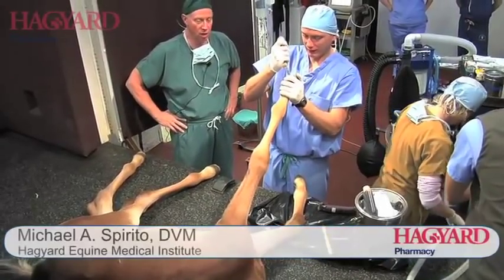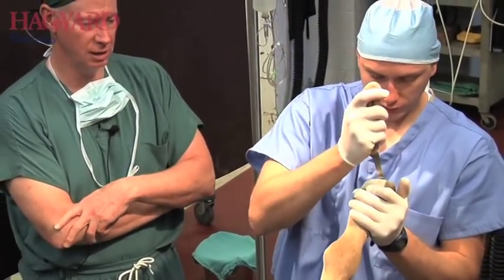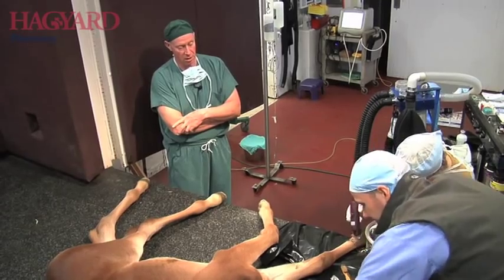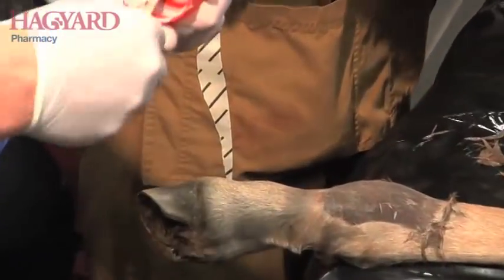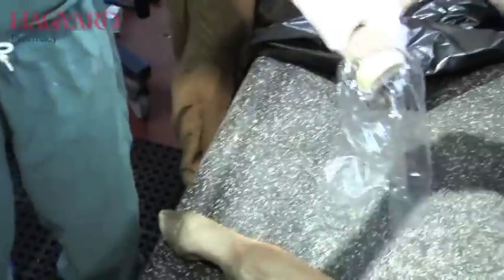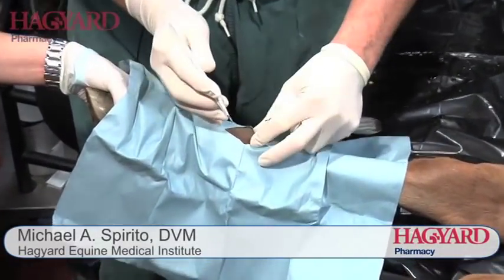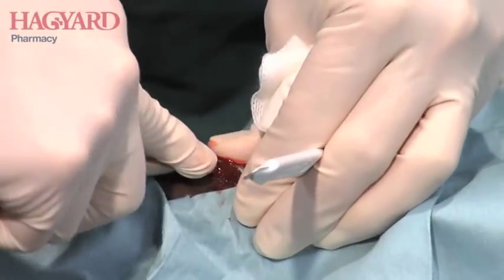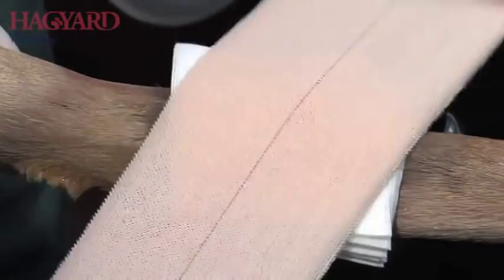Ask a Vet: Foal Conformation Part II